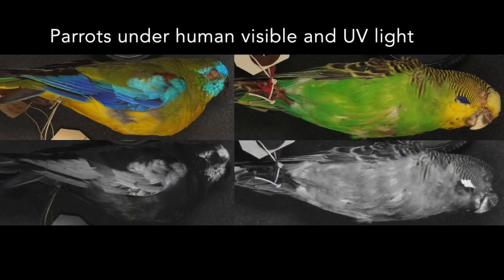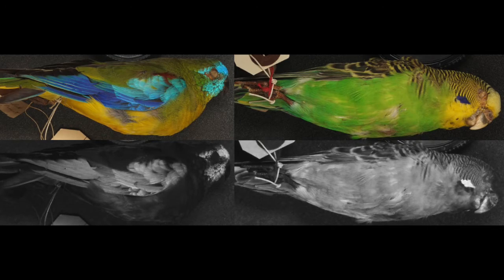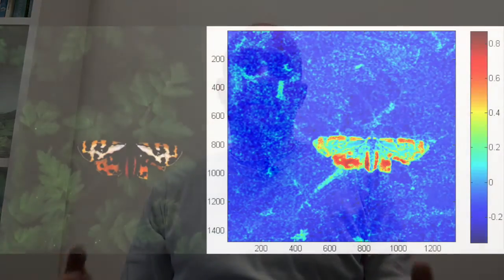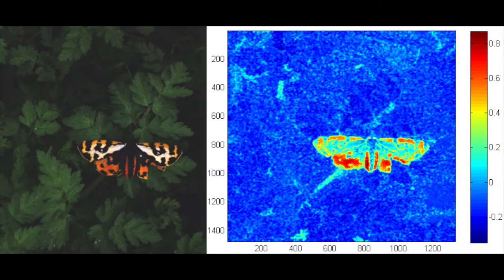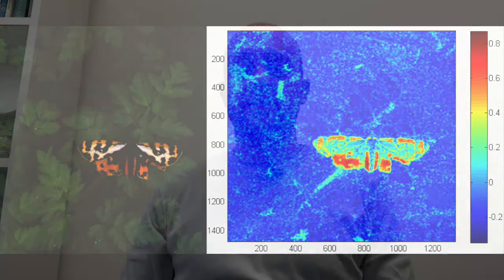Image analysis and calibration toolbox - introduction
An introduction to our recent free image analysis toolbox:

Troscianko, J. & Stevens, M. 2015. Image calibration and analysis toolbox – a free software suite for objectively measuring reflectance, colour and pattern. Methods in Ecology and Evolution. 6: 1320–1331.